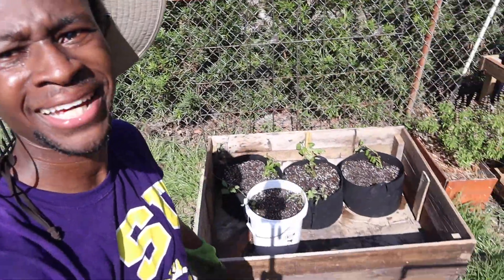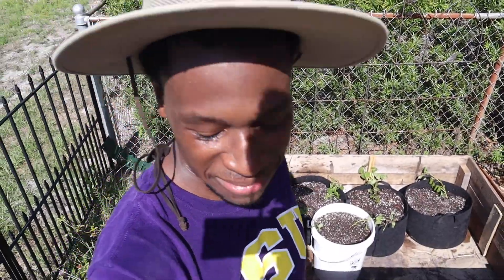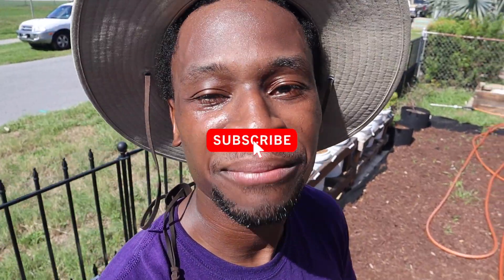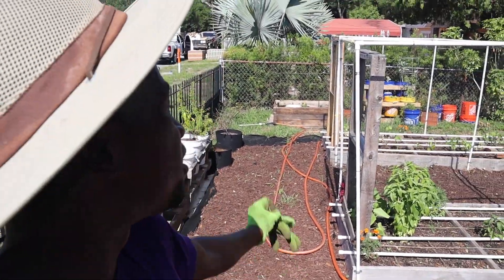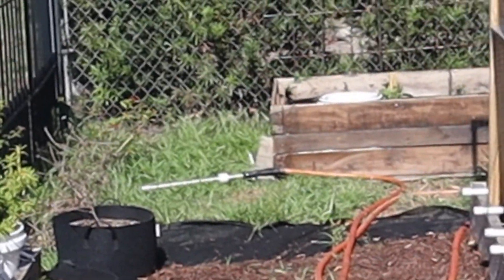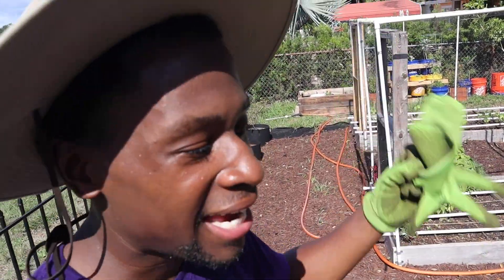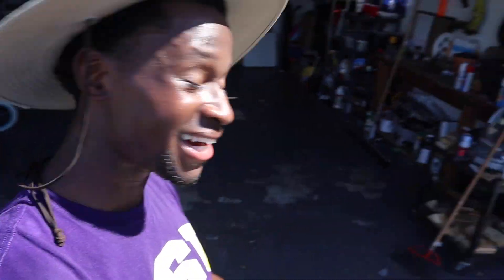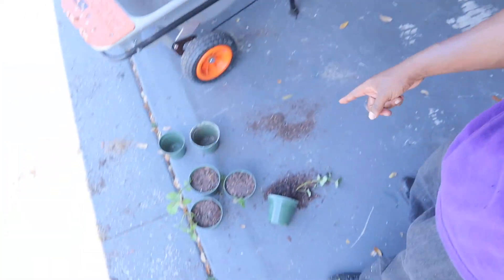How to Plant Sweet Potato Slips l Slip Planting l How to Start Sweet Potatoes l Growing S. Potatoes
Planting Sweet Potato Slips is just this easy!! Enjoy yourself as I do each time we are out in the garden!

Bone Meal